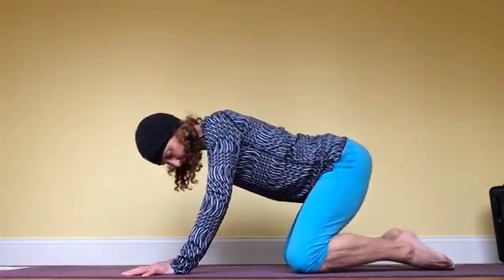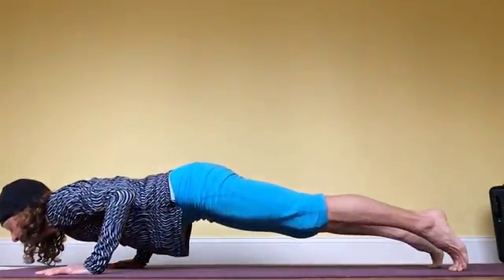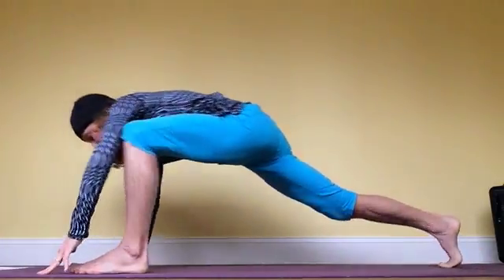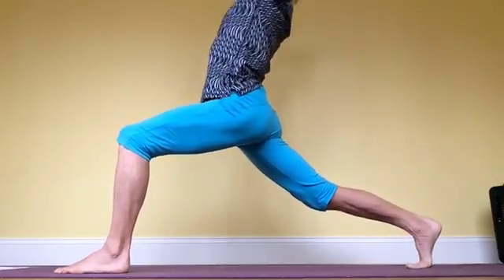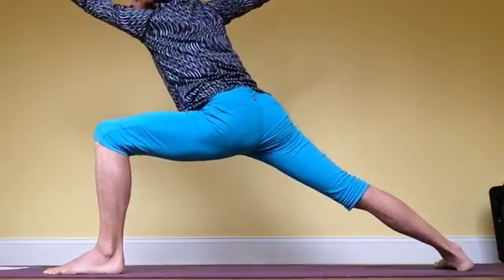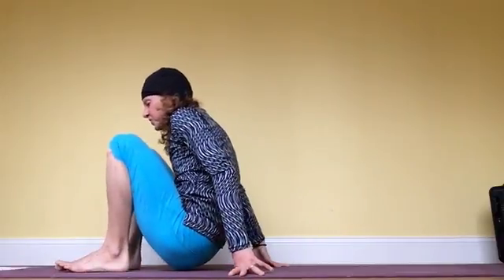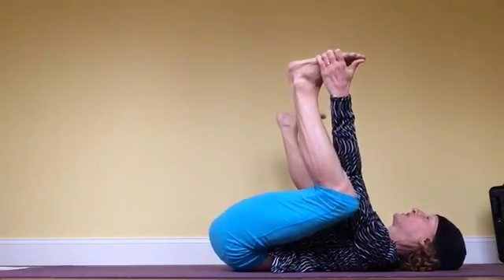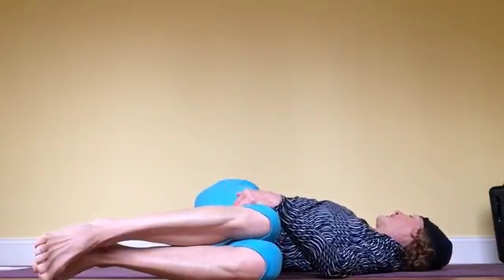20 minutes of Yoga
Revive. Stretch. Strengthen in just a short bit of time. Add more sun salutations or more time in hip stretching to add time to this practice.